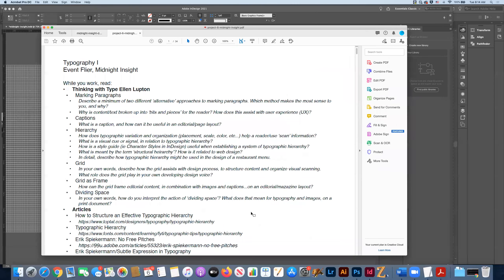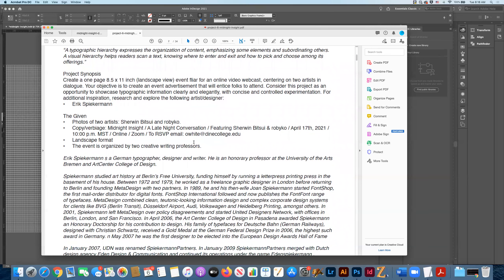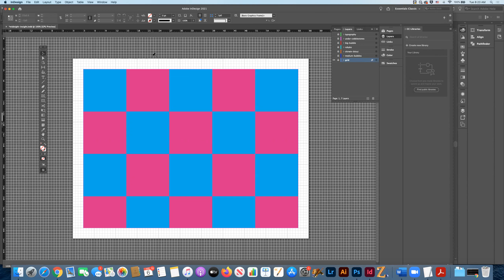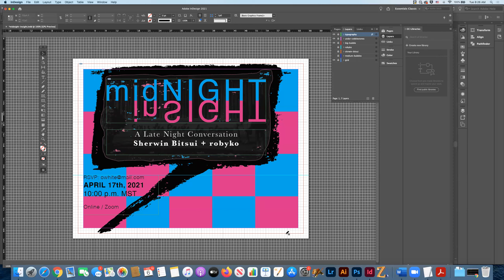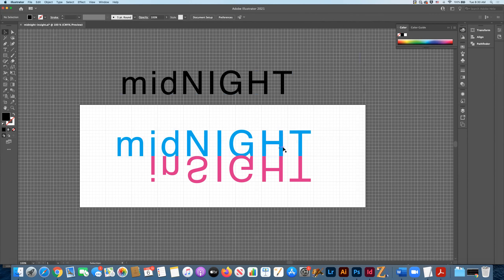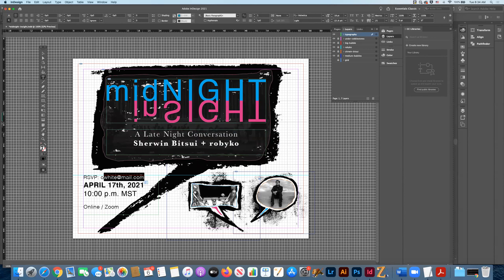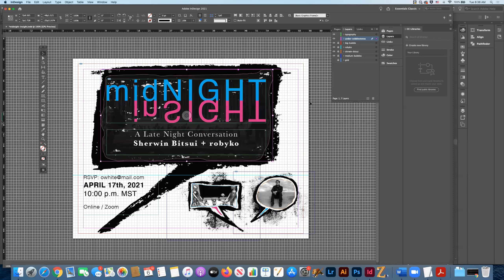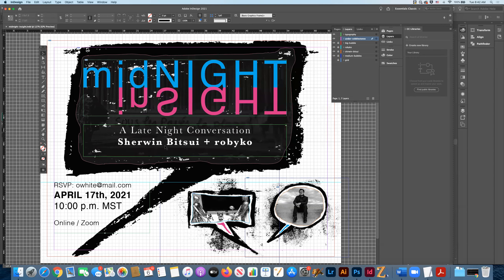Midnight Insight Flier